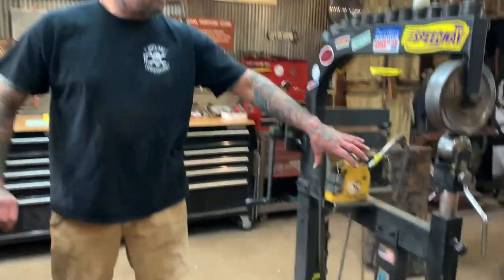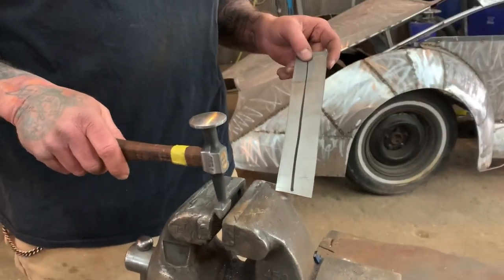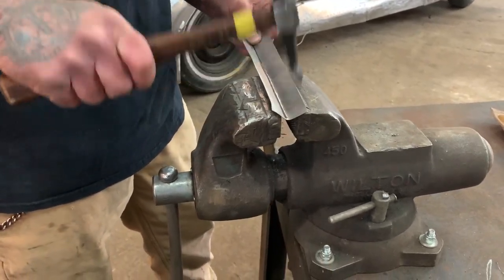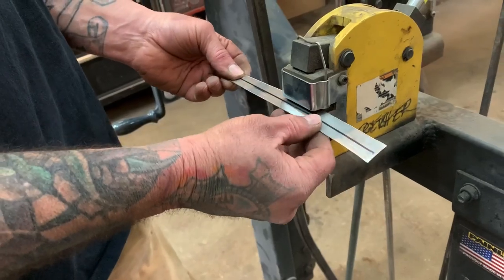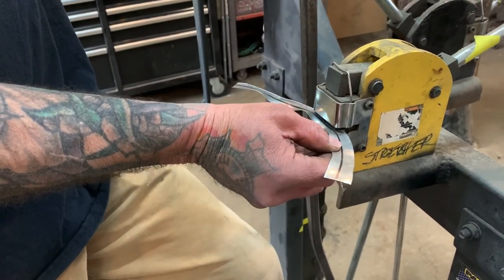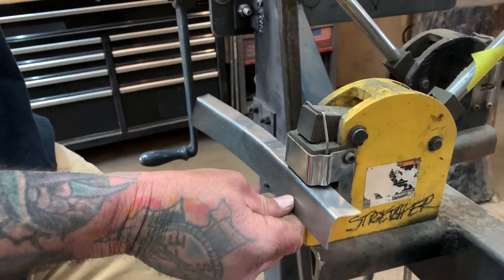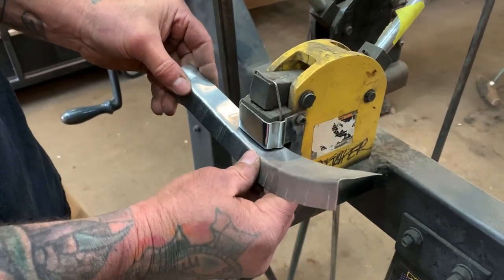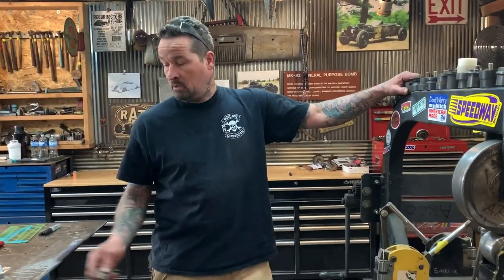Metal shaping: how to use a stretcher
In this tutorial, Arco shows how to use a metal stretcher, making a double compound curve flange, this tech tip is a good one and shows the magic of metal working.
20 gauge sheet metal, and a Harbor Freight metal stretcher, from the shrinker/stretcher set.
Mods to the stretcher include, mounting to English Wheel, and making a pedal mechanism for easier use for one person.
Now you can buy the stuff we love on our Amazon Influencer Page!!

DRIVE! Magazine driveonline drivemagazine @driveonline @drivemagazine
Bishopsperformance @BishopPerformance
Evolution Tools @EvolutionPowerTools_usa
Northern Radiator @northernradiator
Field of Dreams Auto Salvage
Chuck's Auto Salvage
Carquest Grand Rapids
Show Car Finish
T & T Designs @tandtdesigns
Polar Insulation
Lucky Blocks @luckyblocks
Lucky Matt's Rod Shop
Glen Ridd NZ Mopar
Outlaw Upholstery @outlawupholstery
Amsoil Racing Petersons  @AMSOIL INC.  @amsoilracingpetersons
Wayne's Body Shop
Sobering Restorations